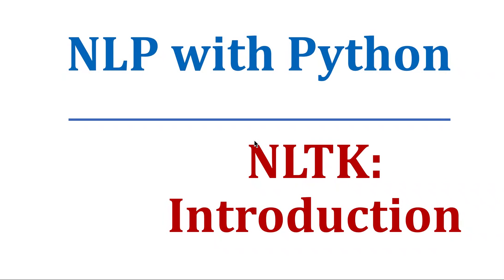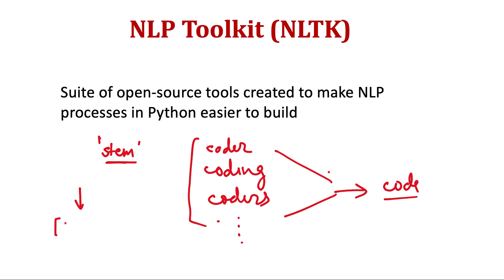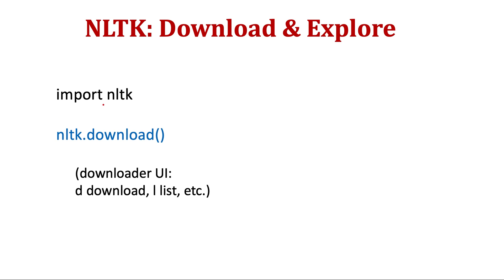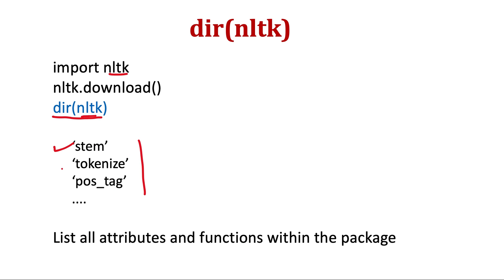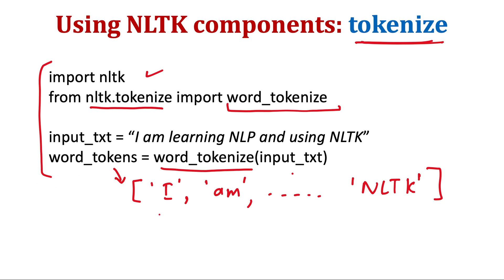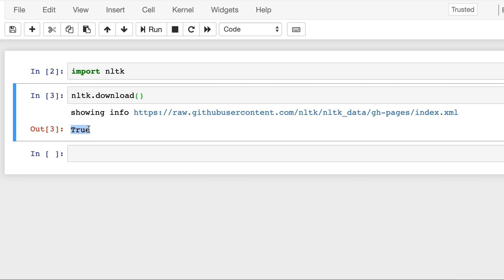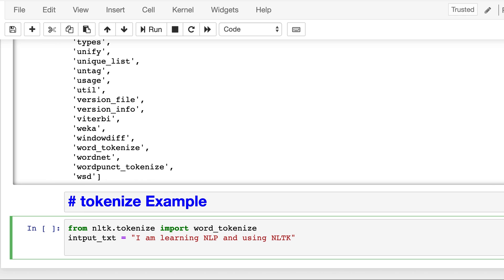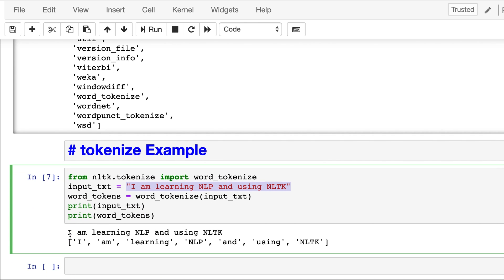NLTK - Introduction | Natural Language Processing with Python and NLTK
[NLP with Python]: NLTK - Introduction

nltk word tokenization example
Natural Language Processing in Python